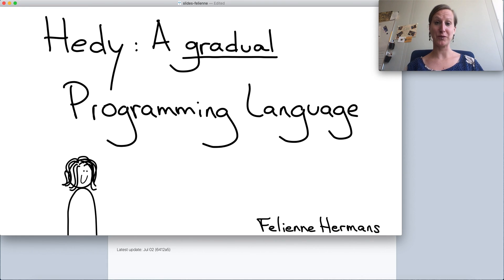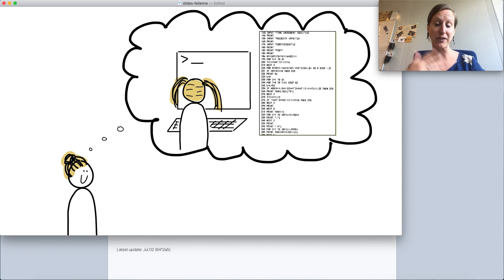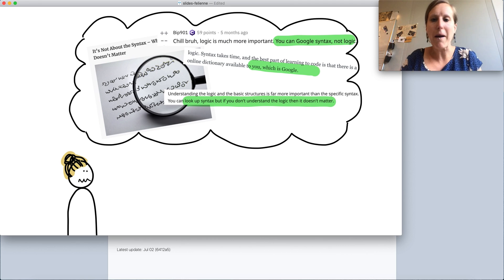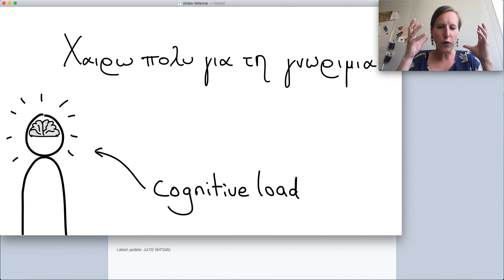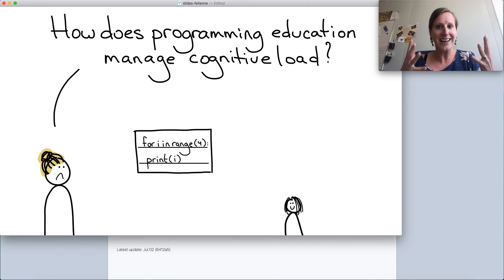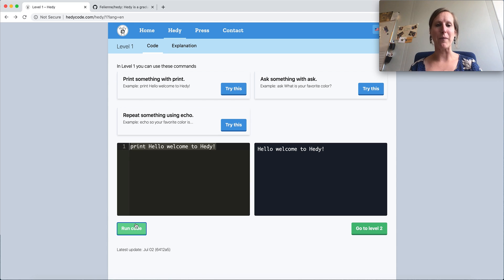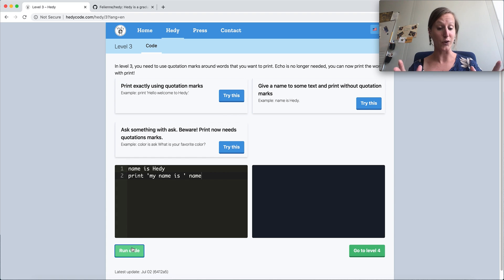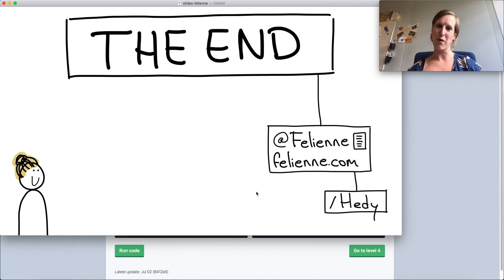Hedy: A Gradual Language for Programming Education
Felienne Hermans (Leiden University)

Abstract

Learning to program is hard; CS programs typically have attrition rates as high as 40%, which is higher than other programs that are traditionally considered as difficult such as physics, which might be due to current instructional techniques that are used and expectations that are set too high.

One of the aspects of programming that learners struggle with is the syntax of programming languages: remembering the right code to use and combining those codes into a working program. Prior research demonstrated that students submit source code with syntax errors in 73% of cases and even the best students do so in 50% of cases. It was also found that common programming languages Java and Perl are not easier to understand than a random language, stressing the difficulties that novices face in understanding syntax.

This paper presents Hedy: a new way of teaching the syntax of a programming language to novices, taking inspiration from how punctuation is taught to young children. Hedy starts as a very rudimentary programming language without syntactic elements like brackets, colons or indentation. The rules of then slowly and gradually change until the novices are programming Python. The paper also describes a preliminary user study consisting of 10,000 Hedy programs.